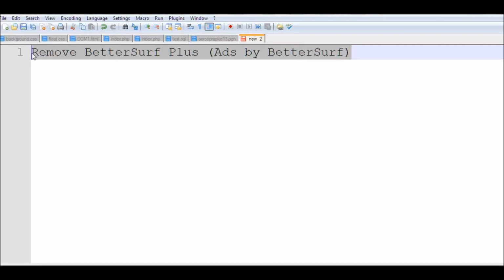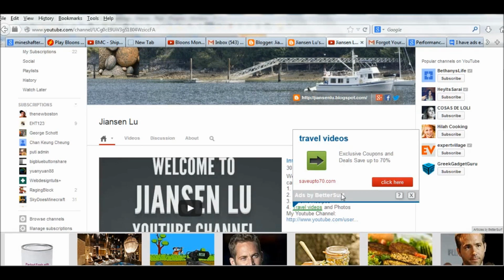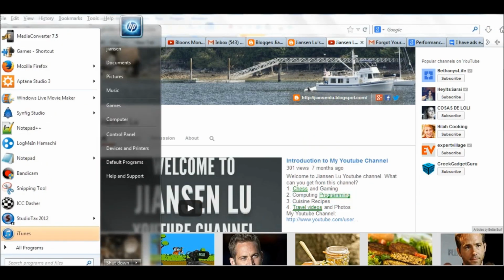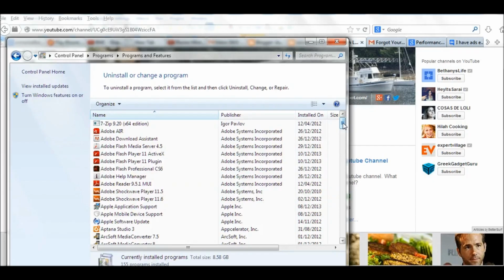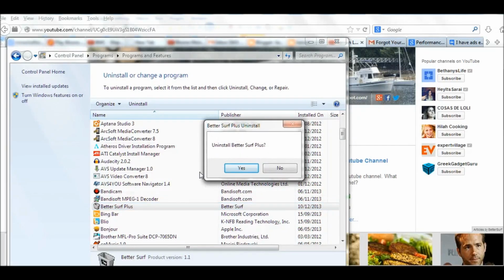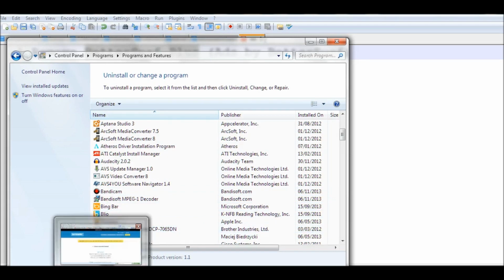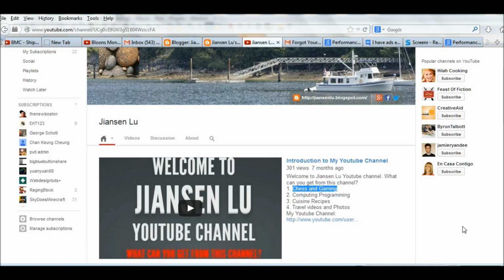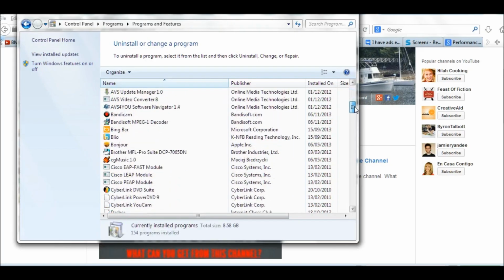Remove bettersurf ads program in Windows 7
Updated March 15, 2014.
Now it may disguise as Media Player or Media viewer. When you uninstall it, you may also  need to remove the directories
MediaPlayerV1
MediaViewerV1
MediaViewV1
under C:\Program Files (x86)\ and restart Firefox.

Bettersurf plus (better surf, ads by bettersurf) is an ads program, also a malware installed in your local computer as browser extension. It will display ads in your browser with double underline under text. To remove bettersurf plus in Windows 7.  Click start and click control panel,  click "uninstall a program" under programs. Find program name "BetterSurf Plus", (it may disguise as Media Player, Media viewer or other programs, check the latest suspicious installed program by looking at time stamp) right click mouse and uninstall program. After bettersurf plus  ads program is uninstalled, Firefox will restart.